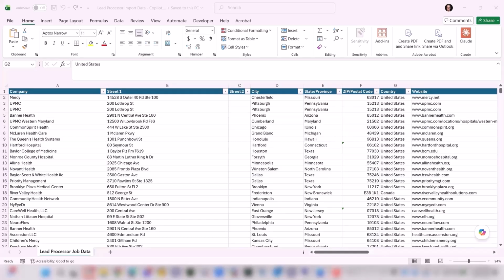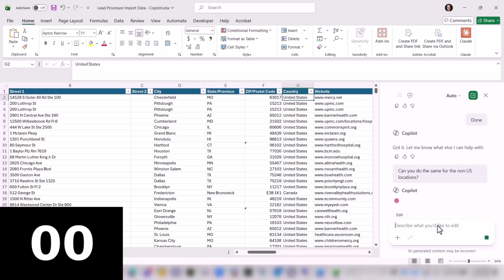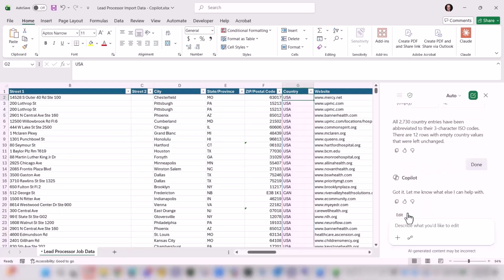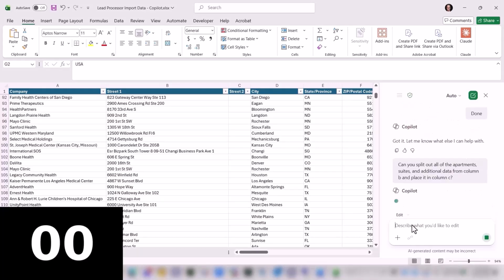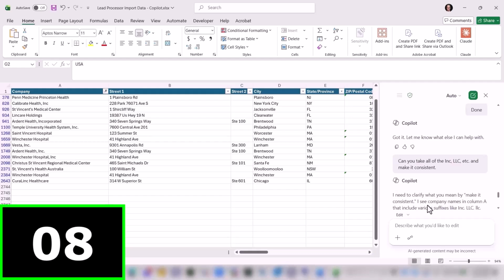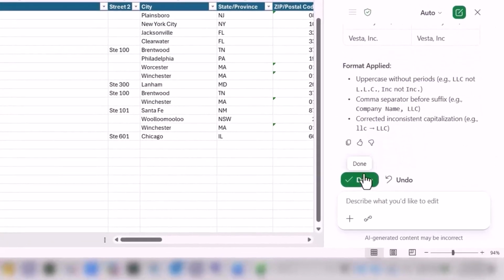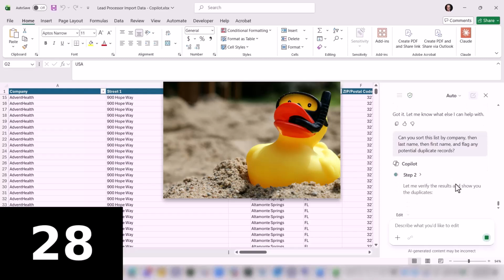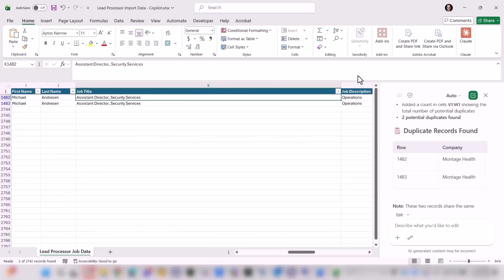Claude vs. Copilot: Which AI Cleans Your Excel Data Better?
Claude and Copilot both live inside Microsoft Excel. But which one actually does a better job cleaning up messy data? I ran both through the exact same dataset - 2,500 records - using the exact same commands. Here's what happened.

In the previous video I cleaned this list with Claude. In this one I repeat every step with Microsoft Copilot and compare the results side by side. Some surprises along the way. Copilot asked clarifying questions Claude didn't, handled the title row better, and did a cleaner job on company suffixes. Claude edged ahead on duplicate detection. I give both an A- but for different reasons.

0:00 Introduction and Recap
0:22 Cleaning States with Copilot
1:18 International Locations
2:43 Phone Number Formatting
4:07 Splitting Street Addresses
5:17 Standardizing Company Suffixes
8:01 Sorting and Duplicate Detection
10:10 Final Comparison - Claude vs. Copilot
Who this is for:
Anyone deciding between Claude and Microsoft Copilot for day-to-day productivity work, especially in Excel.